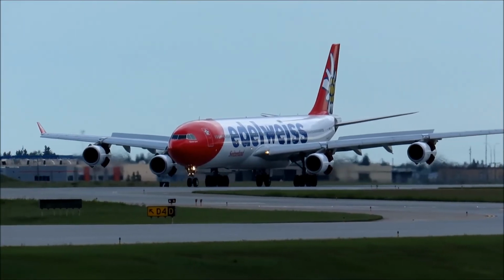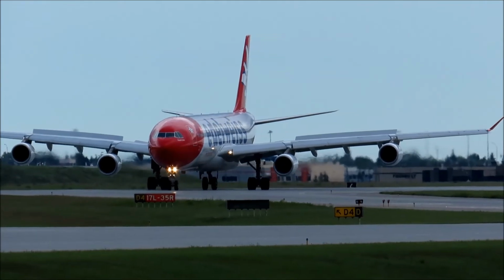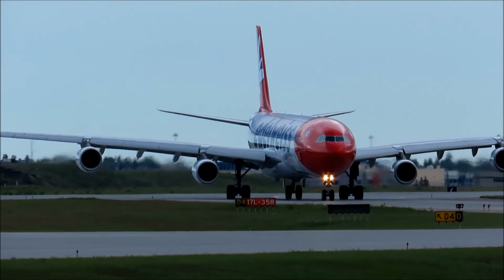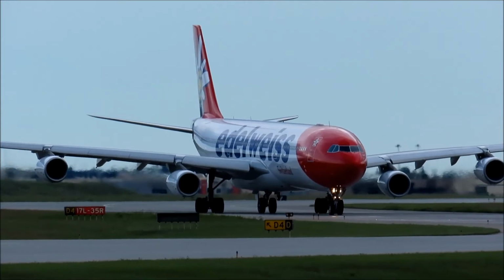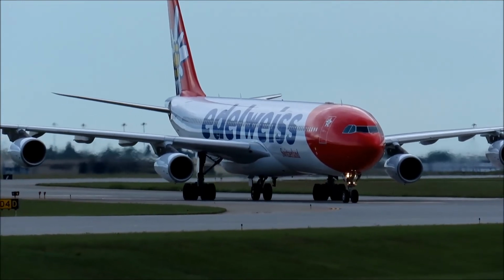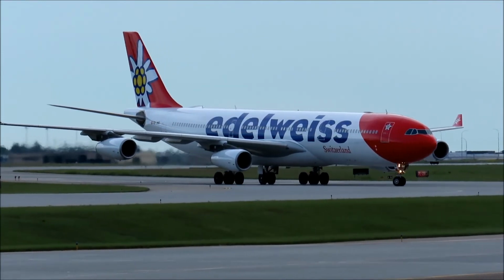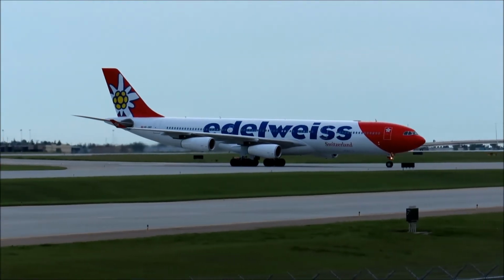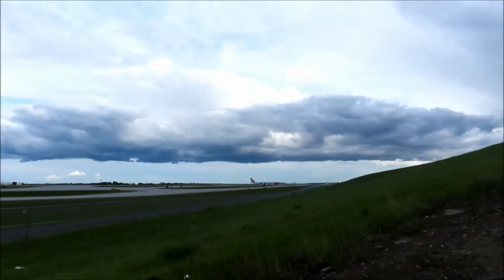Edelweiss and Speedbird arriving at Calgary Int'l Airport YYC June 23, 2019